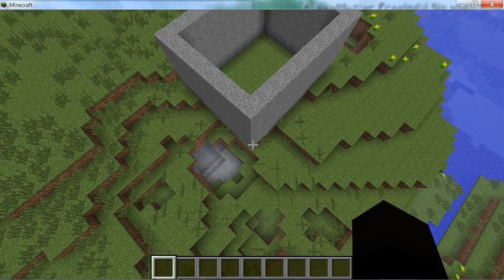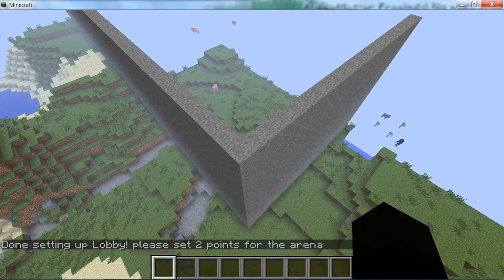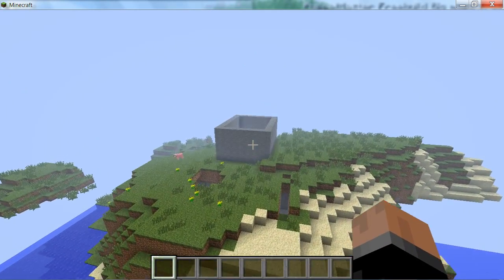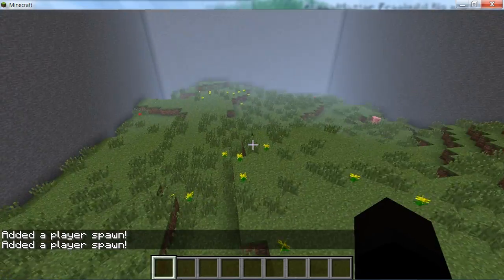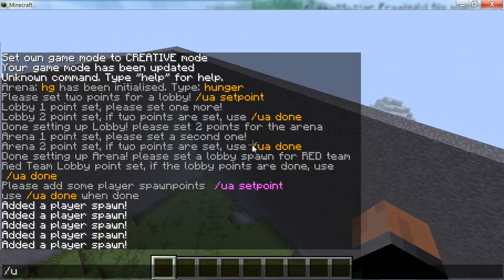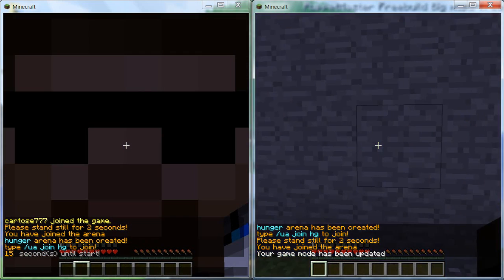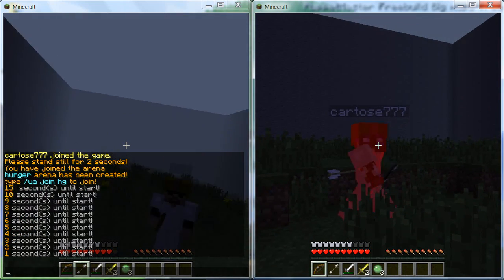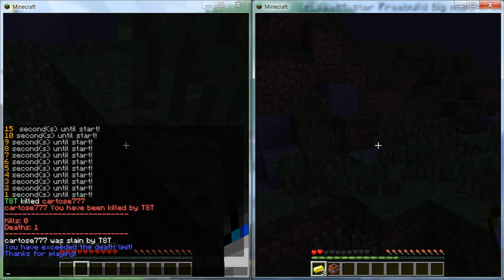Bukkit Tutorial UltimateArena ArenaType "Hunger Games"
Watch as T8T or cartose shows how to set up the bukkit plugin UltimateArena and show how to set up ArenaType "Hunger Games"